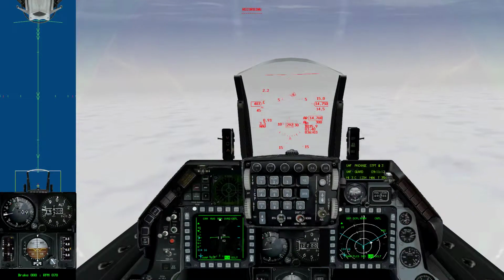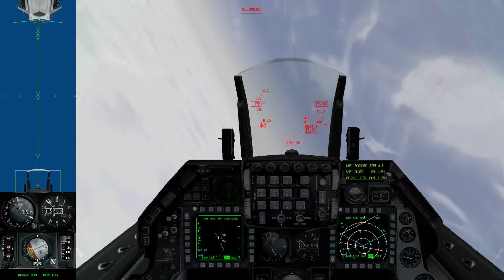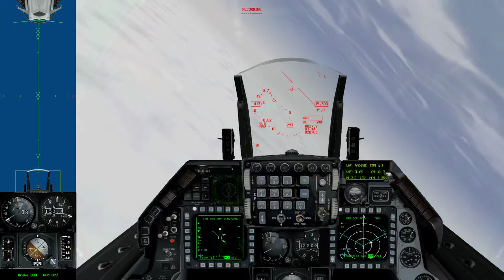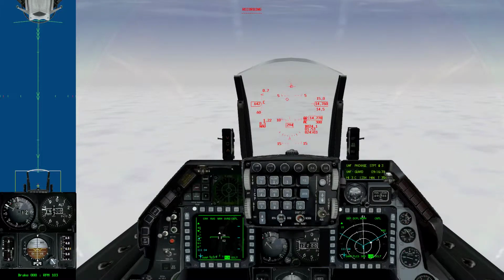ATFS Training Videos - Falcon 4.0 Allied Force - Dogfight 102.7 Speed Kills